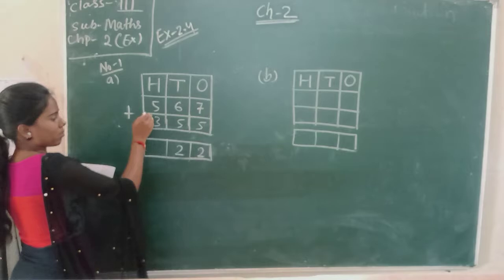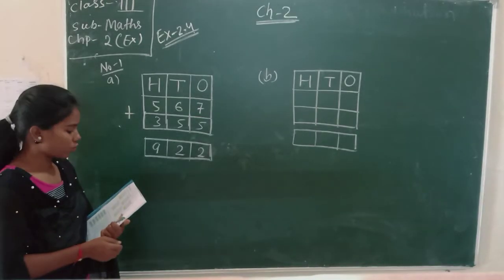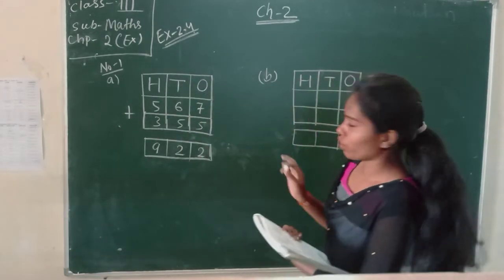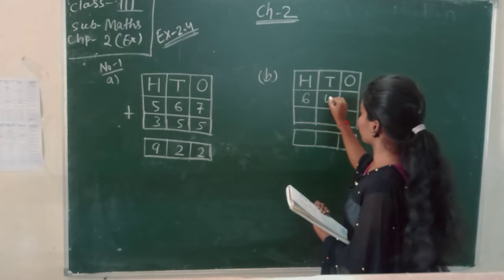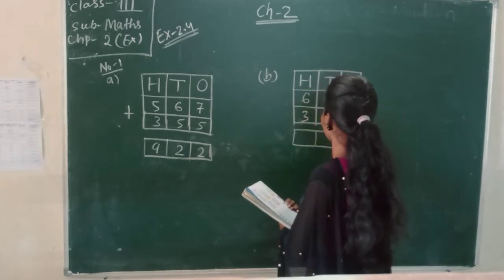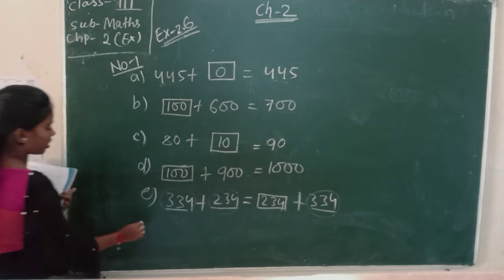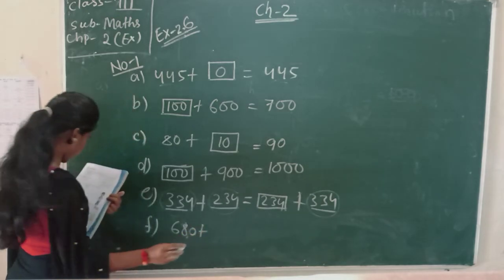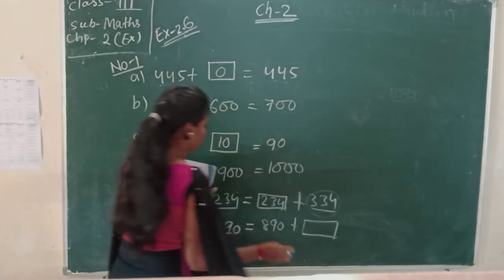Std. III, Sub: - Maths, Chapter No. 2.4 to 2.6, By Miss R Majhi